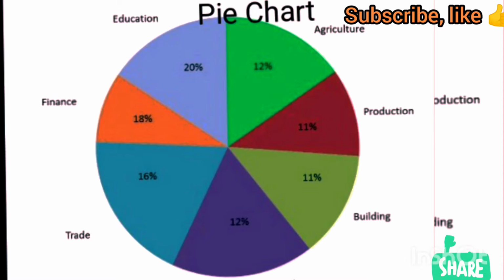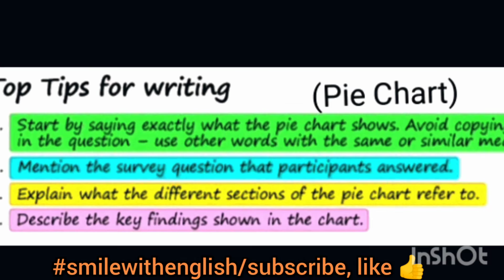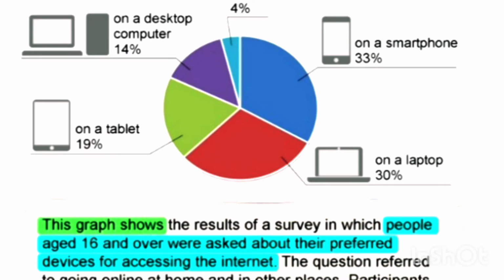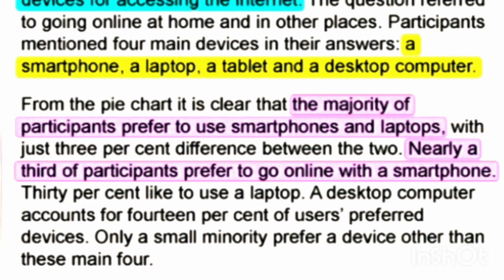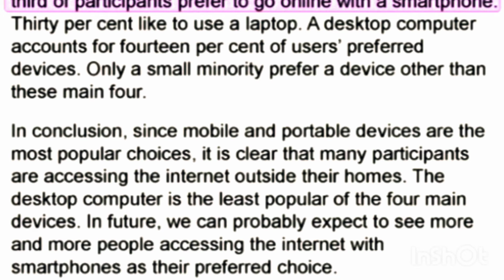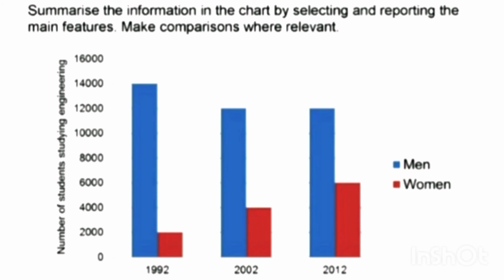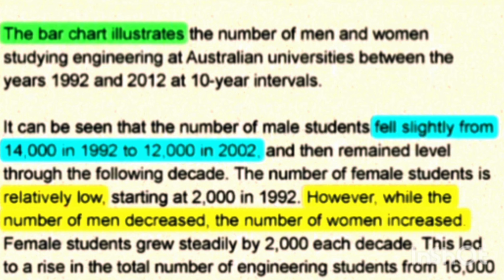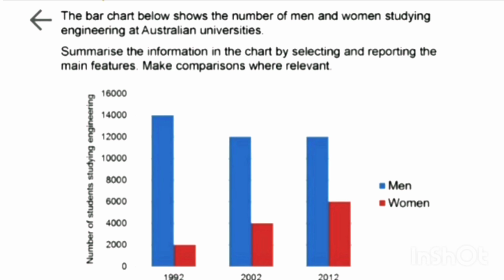C.B.S.E / CLASS 9,10,11,12 / ANALYTICAL PARAGRAPH /DBS COACHING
ANALYTICAL PARAGRAPH /C.B.S.E / CLASS 9,10,11,12#smilewithenglish,smile with english,@smilewithenglish,dbs coaching, Extra class, English Academy